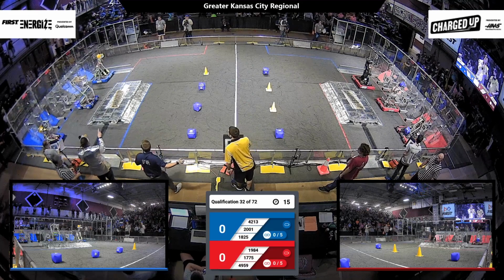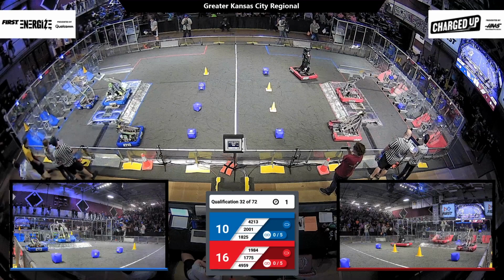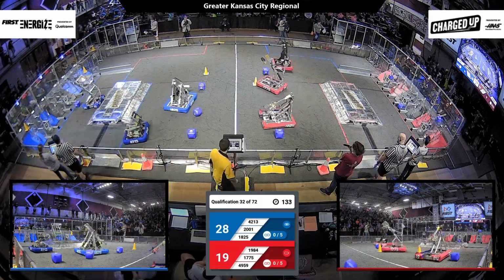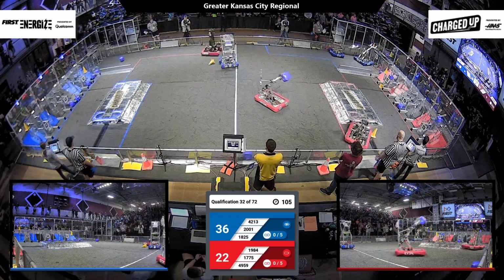Qualification 32 - 2023 Greater Kansas City Regional